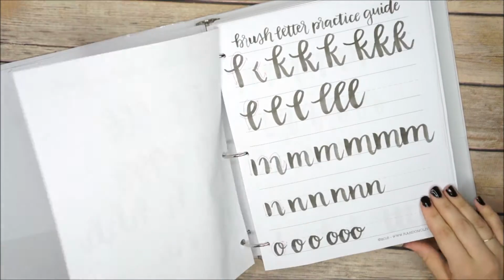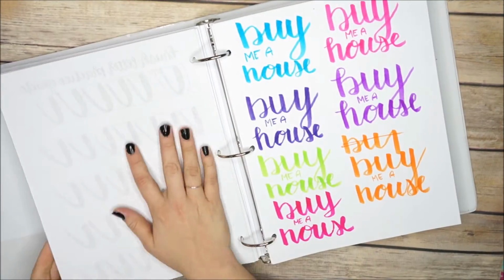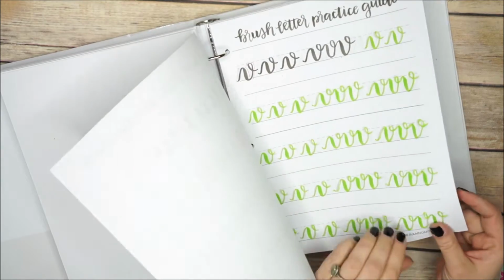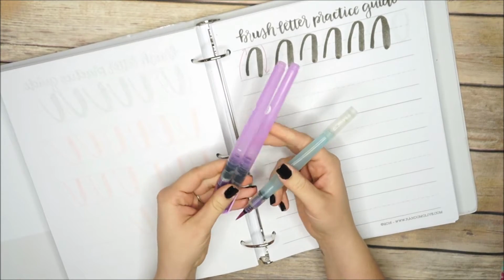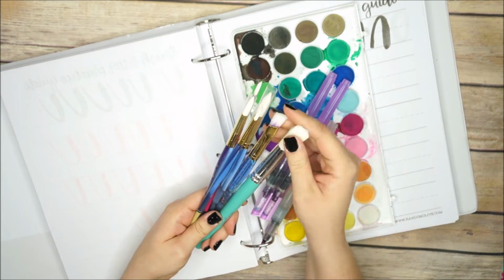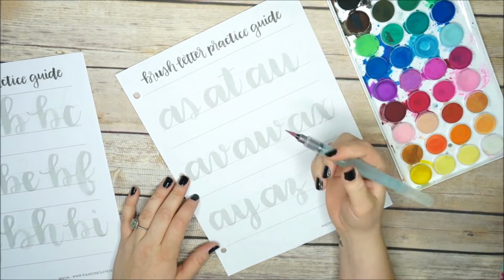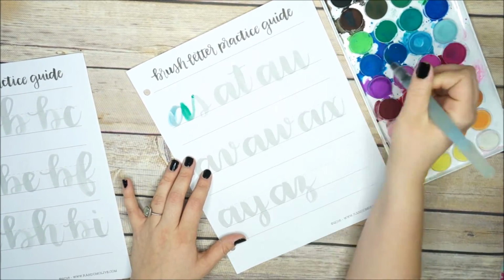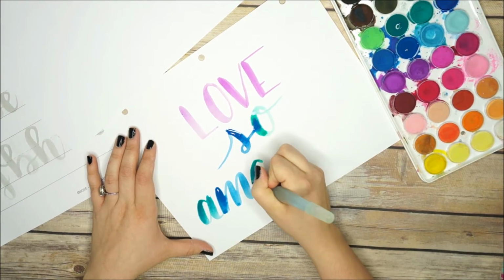Brush Letter Guide | Random Olive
Hello! I'm Aryn, stay at home mother to Analeigh (3), and married to my wonderful husband of 5 years. We are currently living in Ohio!

Talk with me online!